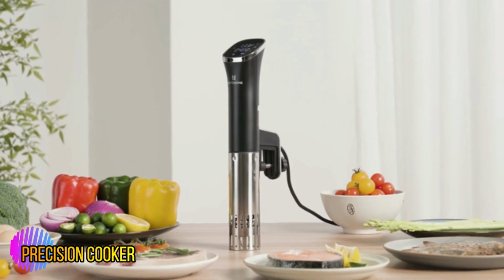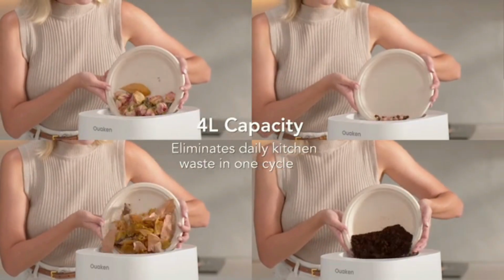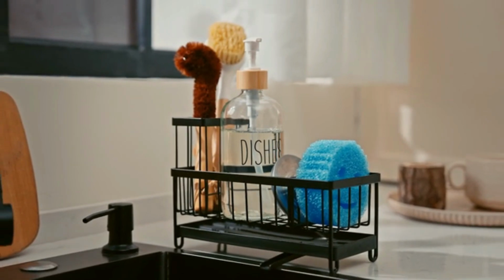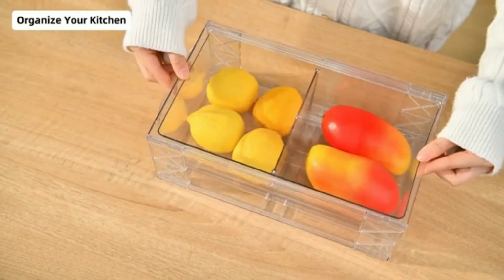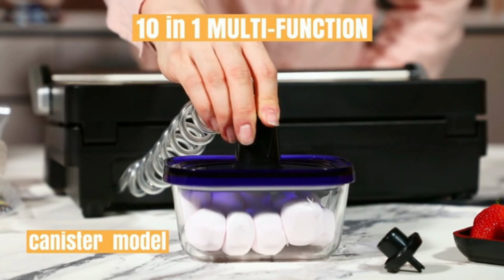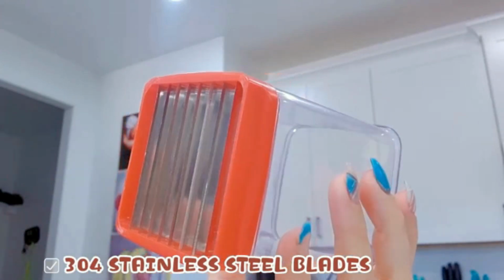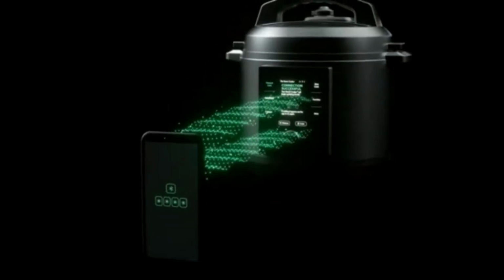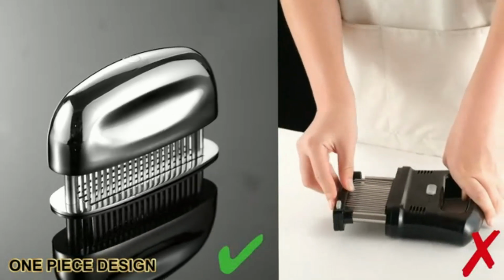TikTokers Are Freaking Out Over These TEMU Kitchen Gadgets!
TikTokers Are Freaking Out Over These TEMU Kitchen Gadgets! Kitchen And Home Review

Description:
Discover the latest kitchen gadgets that are taking the TikTok community by storm! From innovative cooking tools to game-changing kitchen hacks, we're diving into the world of TEMU kitchen gadgets that are making waves online. Join us as we explore the most popular and trending kitchen essentials that are changing the way we cook and prep meals. Get ready to level up your kitchen game and find inspiration for your next cooking adventure!

cational purposes.